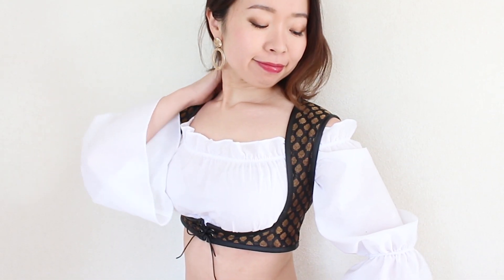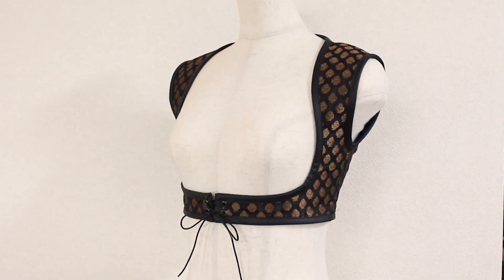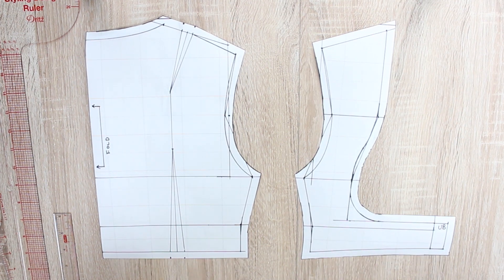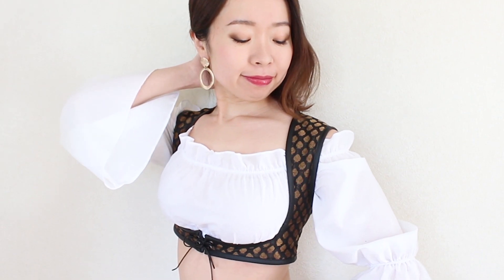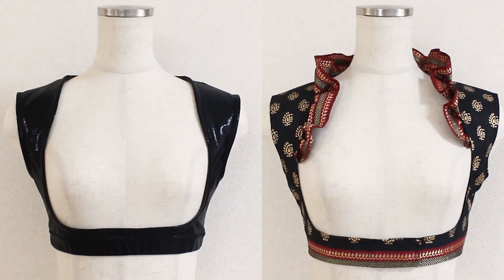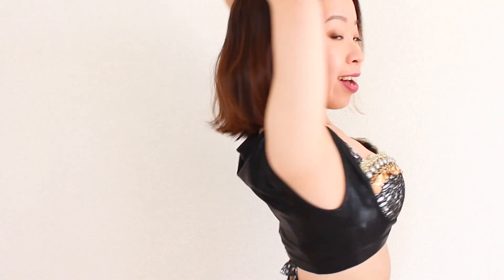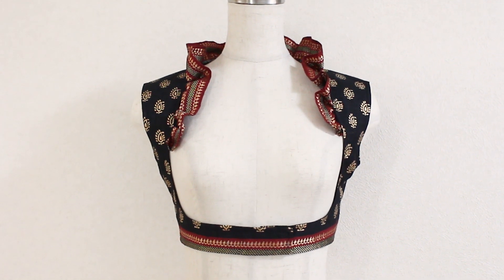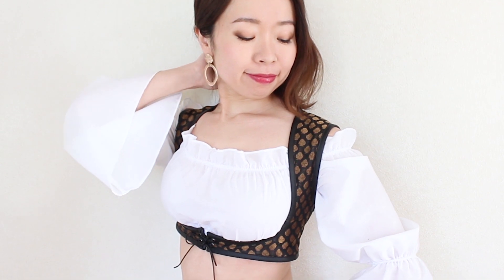Let's Make Sultana Turkish Vest!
Looking for a cute Turkish vest (aka underbust vest) to fit you well?

Why not make one yourself with your favorite fabric!

Now you can make your very own Turkish vest with an adjustable closure based on your measurements in my Sultana Turkish Vest premium course!

Specifically in this course, you will:

+Create your own Turkish Vest pattern tailored to your unique size!
+Learn how to create a non-stretch Turkish vest complete with a lovely lace-up closure - great for adjusting the fit for whatever you layer under it!
+Learn how to convert the basic pattern into a stretch version - If you want a cute, casual look, definitely try this stretch version! Very comfy.
+Learn how to add a ruffle collar and create a hook closure - another lovely design option!

Perfect for belly dancing, renaissance faire, or other festival costuming!